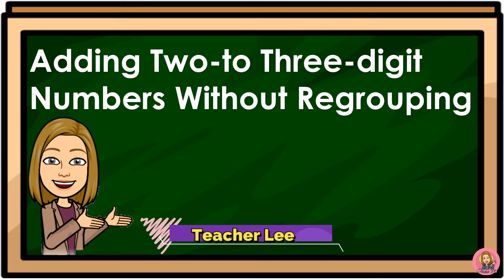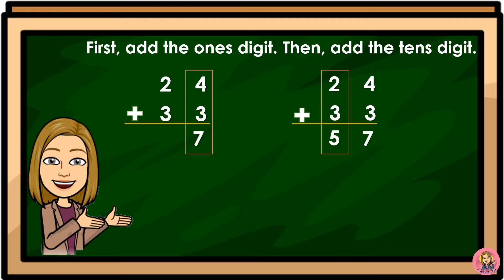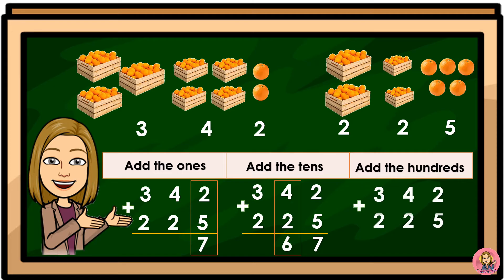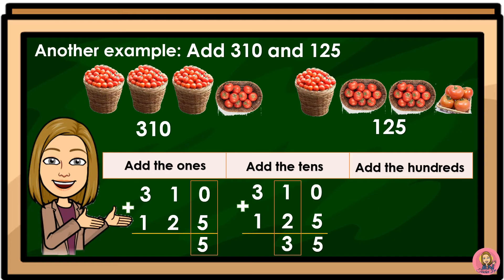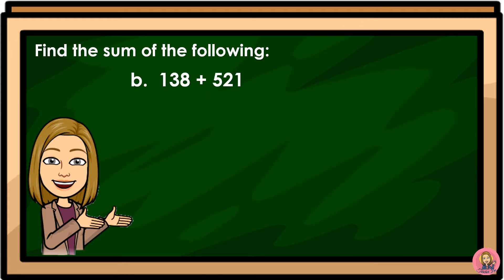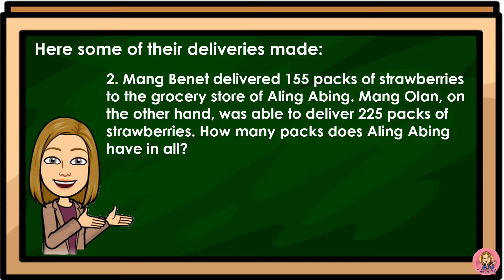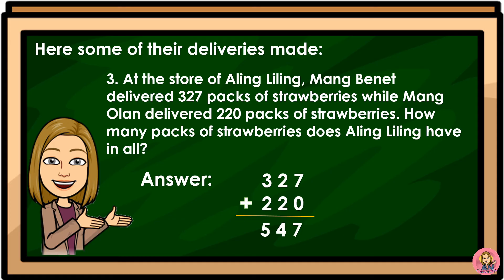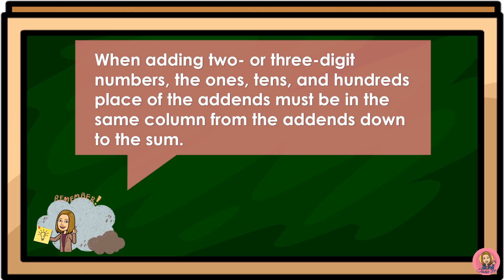ADDING TWO- TO THREE DIGIT NUMBERS WITHOUT REGROUPING | MATH | Teacher Lee YT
This is the link for all my Math videos!